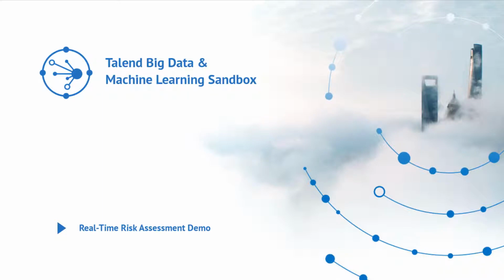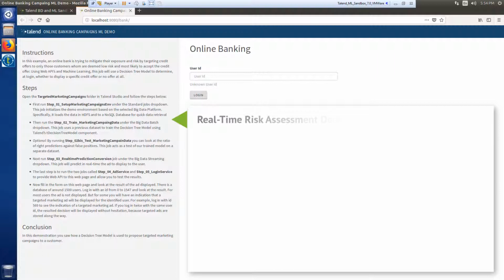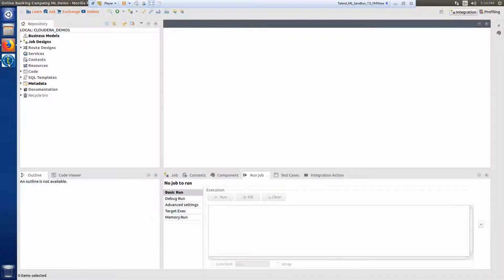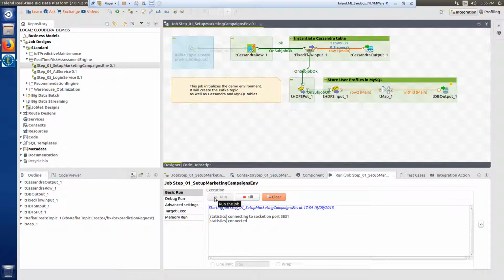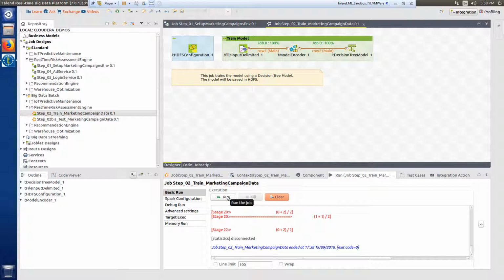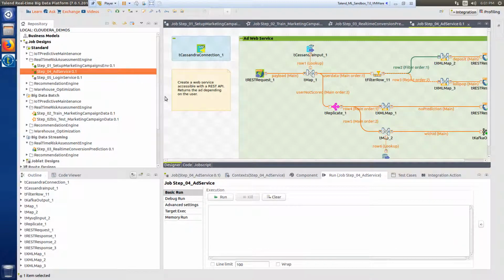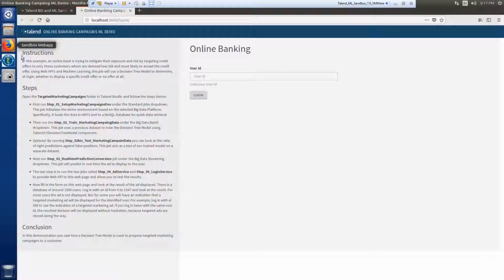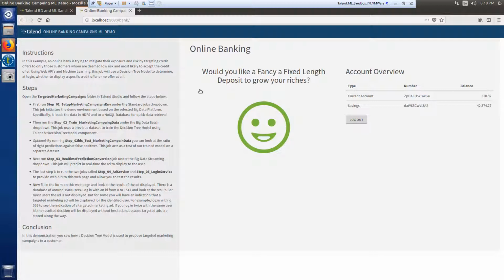Machine Learning Sandbox – Real-Time Risk Assessment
Talend’s Big Data and Machine Learning Sandbox is a virtual environment that utilizes Docker containers to combine the Talend Real-time Big Data Platform with some sample scenarios that are pre-built and ready-to-run. This video demonstration shows how an online bank is trying to mitigate their exposure and risk by targeting credit offers to only those customers whom are deemed low risk and most likely to accept the credit offer.